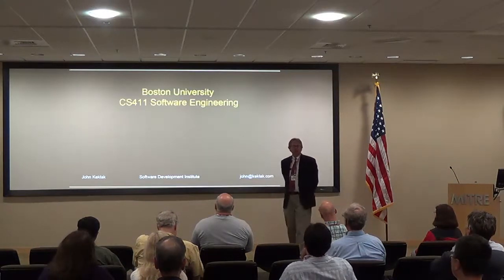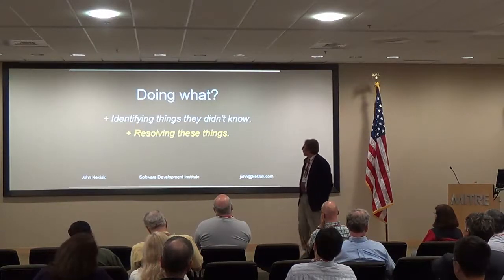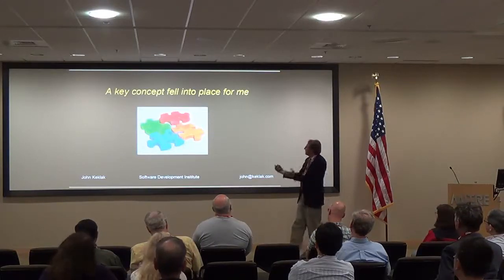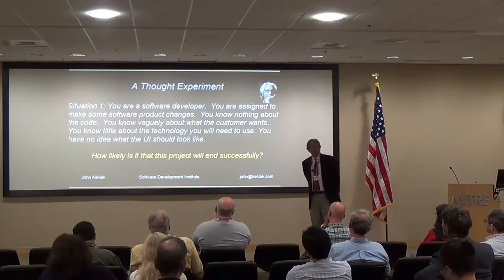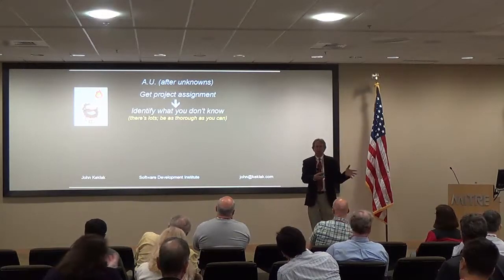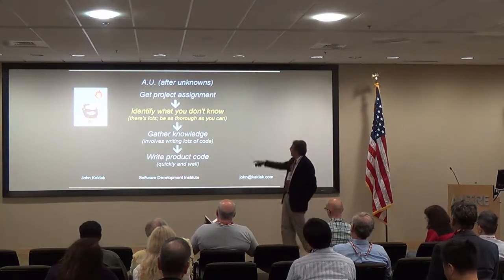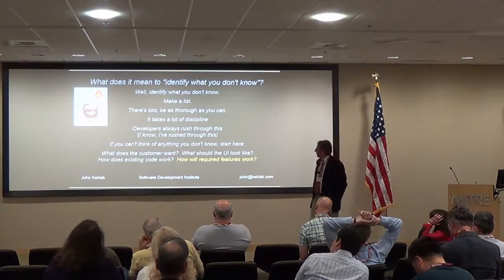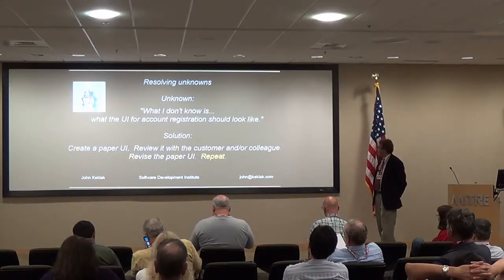The Power of Unknowns -- 2015-05-19 Boston SPIN Presentation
John Keklak shows how to increase success of software projects by using unknowns.  Benefits include increased estimation accuracy, and better communication with developers.